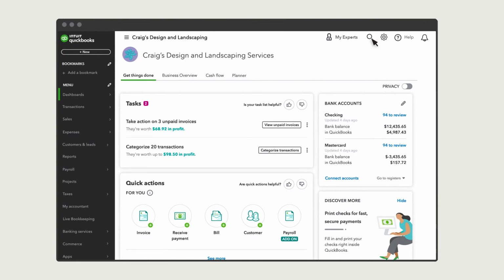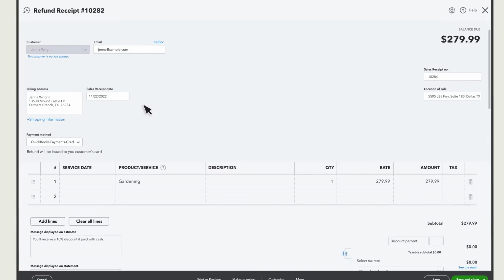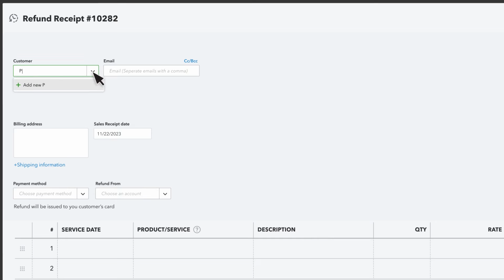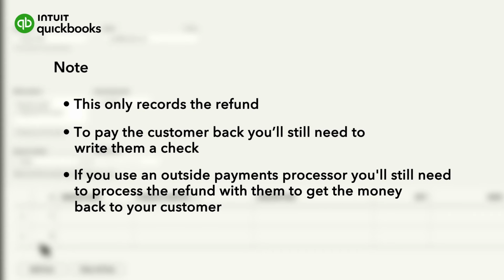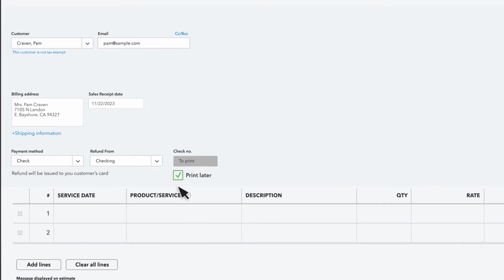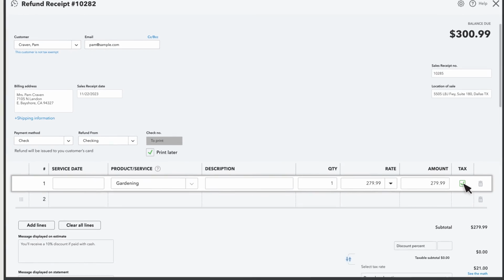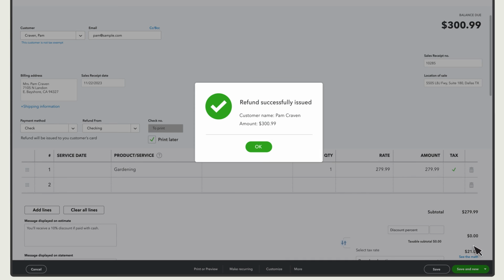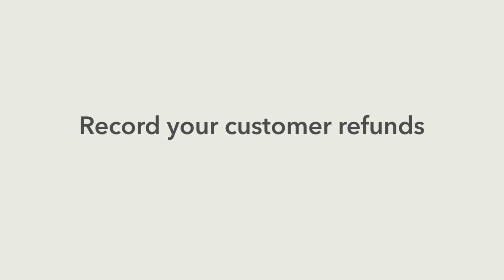How to record refunds in QuickBooks Online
When you need to refund a customer, there are two ways to record it in QuickBooks.

Let’s go over how to issue a refund if you used QuickBooks Payments to charge your customer, and then go over how to issue a refund for any other kind of payment.

0:00 How to record refunds in QuickBooks Online
00:31 Refund a customer who paid you with QuickBooks Payments
1:10 Record a refund if a customer paid you in any other way